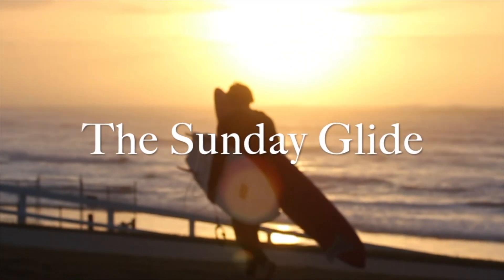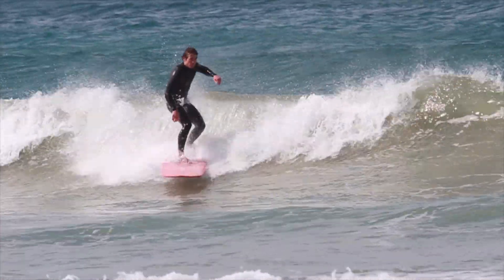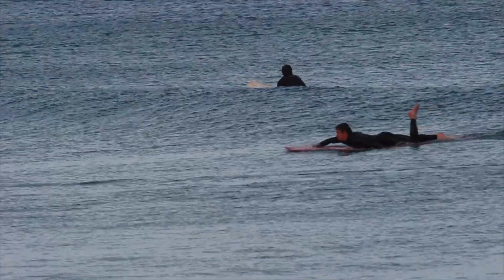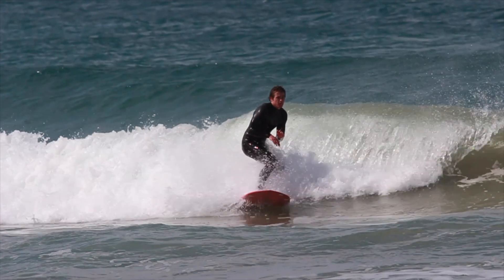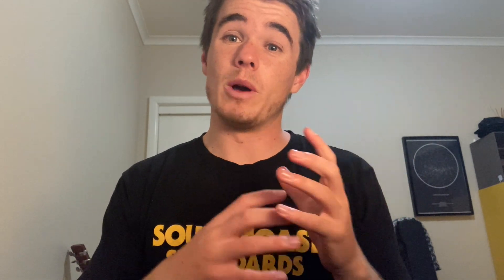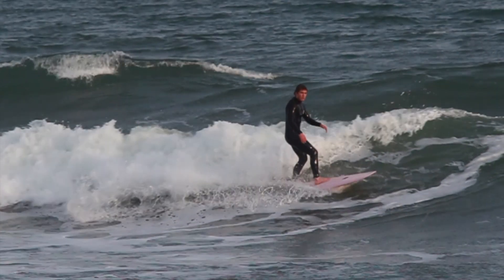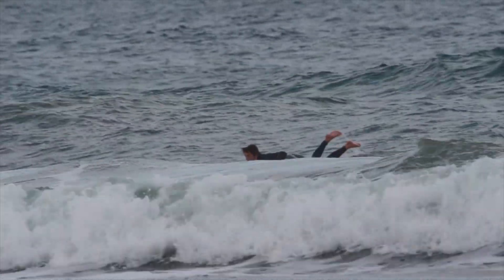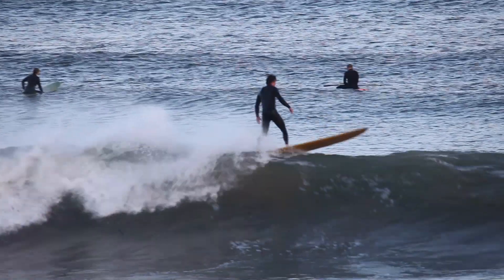Something SO SIMPLE You’ve Never Thought of Trying (Beginner to Intermediate Surfers) : TIP TIME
- HEY GUYS! I've put all my coaching experience and surfing knowledge into a customisable and guided surf progression platform and community - like having a coach in your pocket at all times! Get started at Longboard Sessions!

🔥 For personalised Coaching, Physiotherapy and The Glide Apparel - check out The Glide Surf Collective